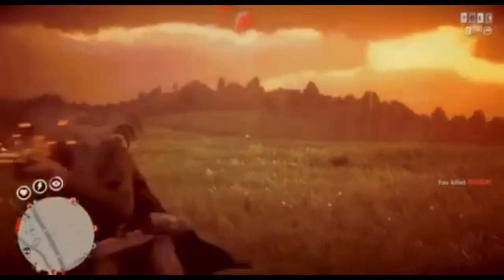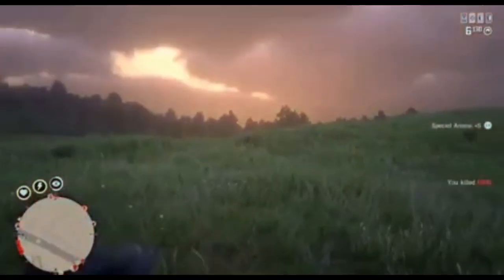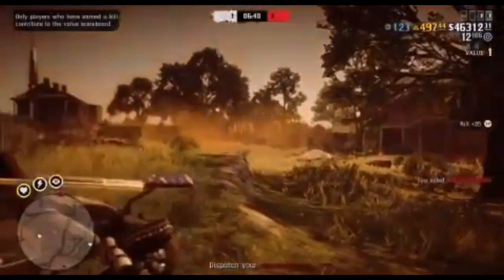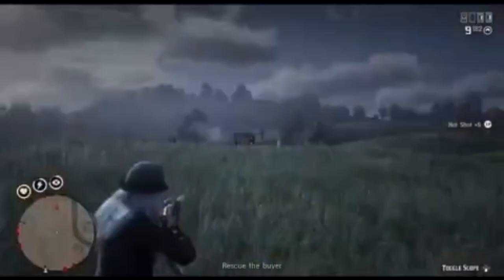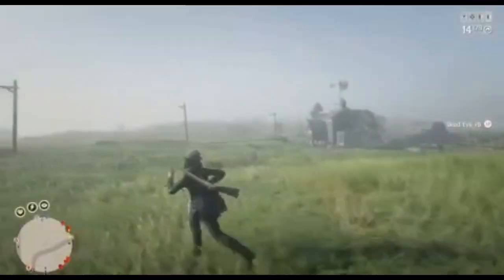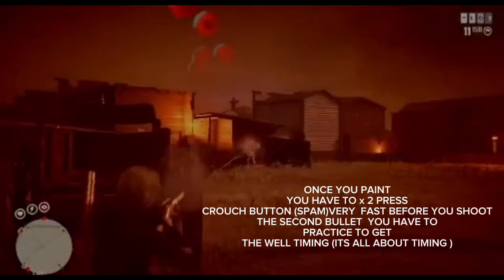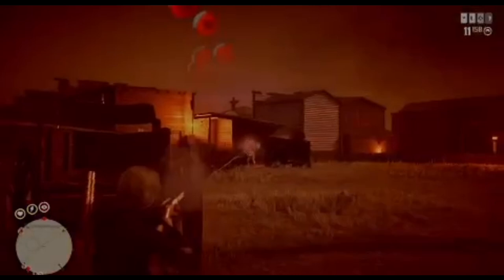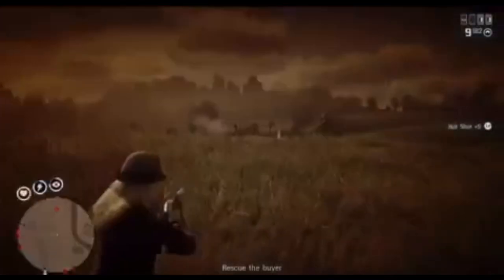RDO | ULTIMATE PVP TUTORIAL | DEADEYE QUICK SHOT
In this following video we will learn step by step how to do this weird pib move (dead eye quick shot) by using paint it black (dead eye card)  .For those wondering how to do that we hope this tutorial will be helpful.

Notice: !
the most important by doing this technique is to catch the good timing.

tutorial starts at 1:38

ps: credit to hasbi for helping me out